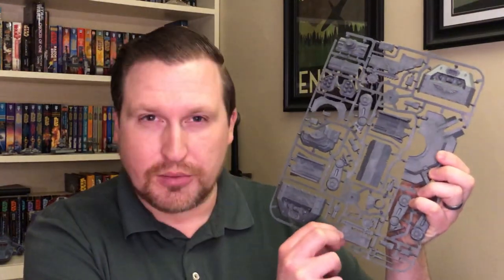Warhammer 40k Hammerfall Bunker - Clever Mold Design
Hey everyone! I recently picked up a Hammerfall Bunker from my LGS and got stupidly excited about the design of the molded sprue. As a mechanical engineer working in the injection molding industry by day, I live and breath this stuff, so pardon my silliness.

Take a look if you want to see some really clever design work done on a part of the missile launcher. If you're interested in picking up the kit yourself (not endorsed, I just think it's cool), check out the link below or order one from your LGS. Enjoy!

Video shot using the following equipment:
Camera: iPhone 8 Plus
Lighting: Neweer 18" Light Ring with Diffuser Cover
Sound: Movo VXR10 Microphone
Edited with iMovie for iPhone